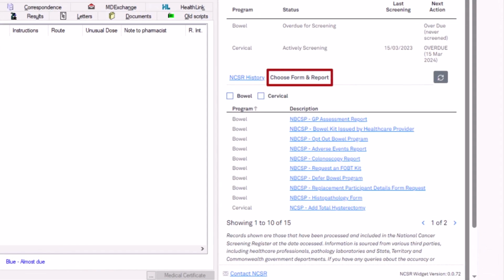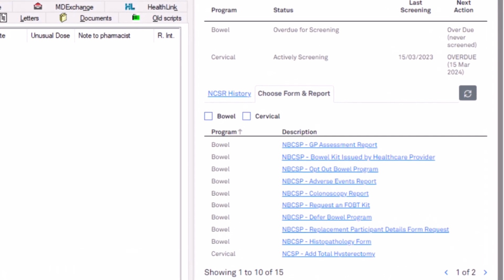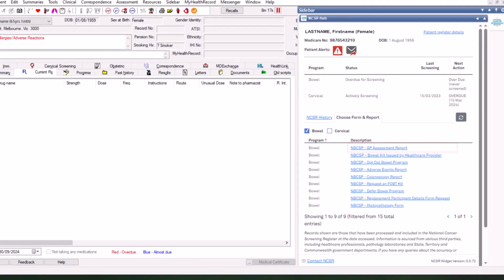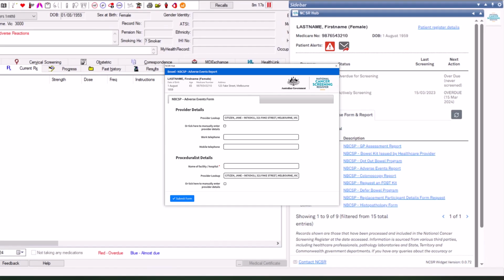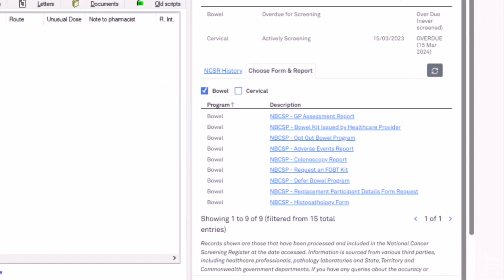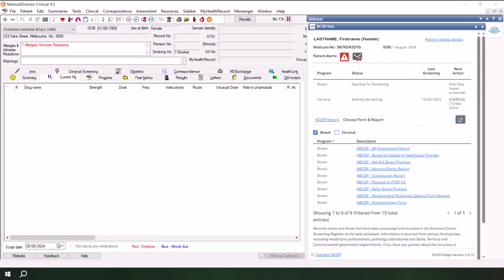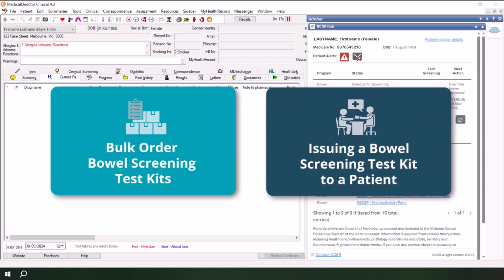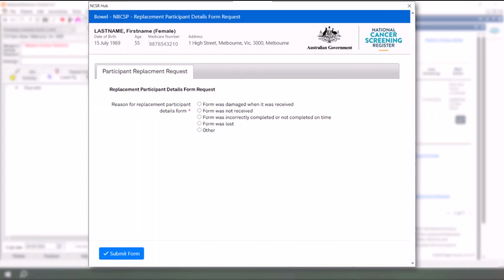MedicalDirector – Bowel Cancer Screening: Clinical forms and participation management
This video guides healthcare providers through effectively managing patient participation in the National Bowel Cancer Screening Program using the NCSR Hub in MedicalDirector Clinical.

Learn how to access screening histories, submit GP Assessment and Colonoscopy Reports, and process patient forms such as deferrals and opt-outs.

The video also explains how to request test kits for eligible patients, including first-time and replacement kits.

Discover practical ways to support patients through screening conversations, follow-ups, and proactive engagement to help improve participation and outcomes.